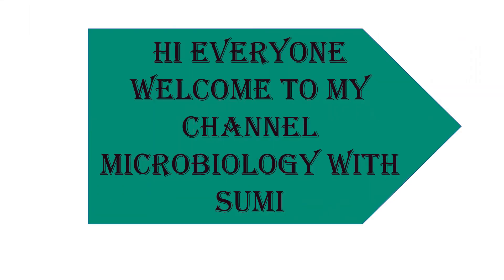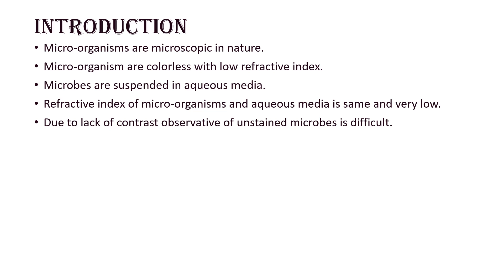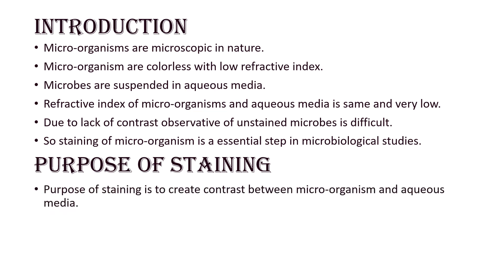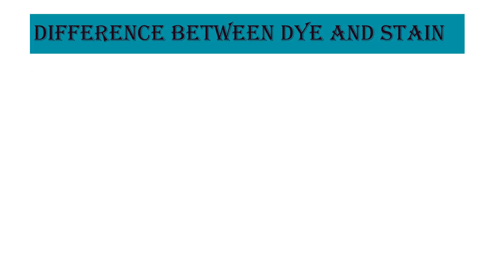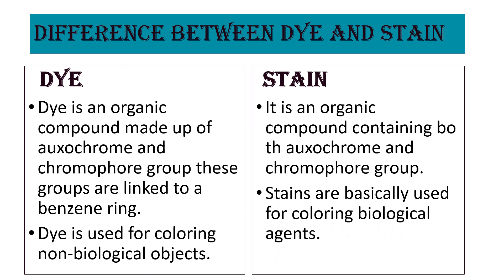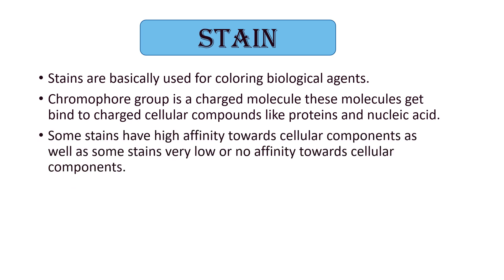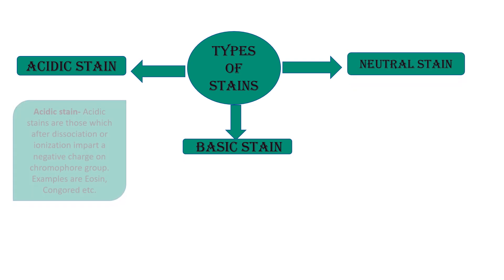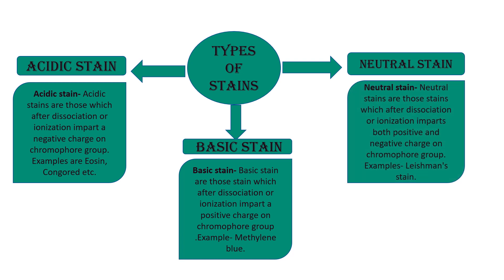Stain and Staining Procedure - Microbiology with Sumi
Micro-organism can be identified by microscopic examination. These micro-organisms are very small, transparent, and invisible to our naked eyes so it is very difficult to observe these micro-organisms.